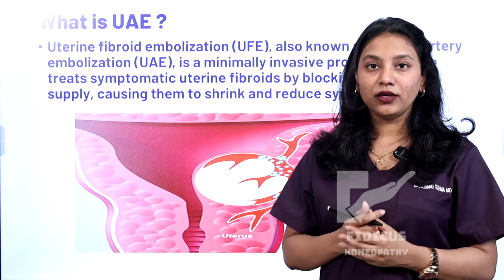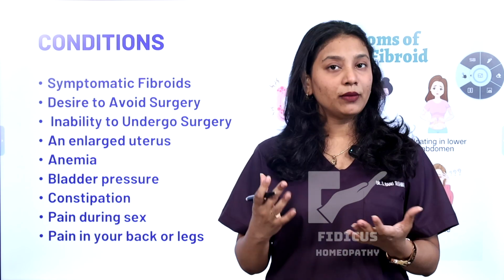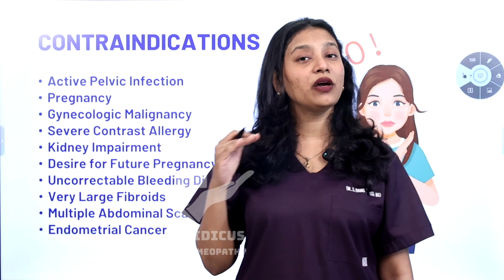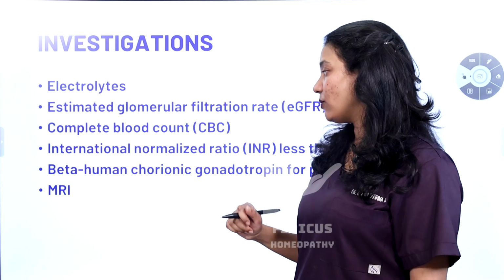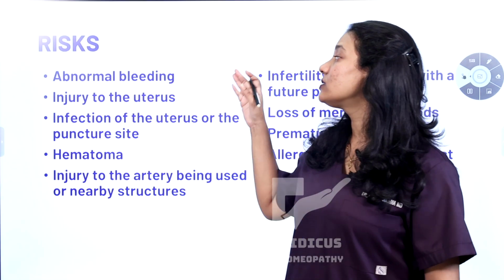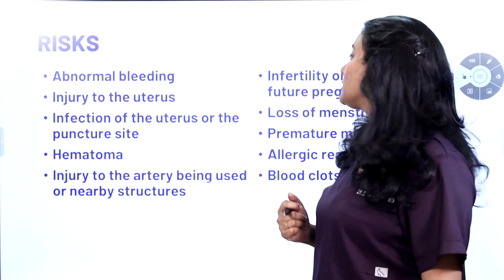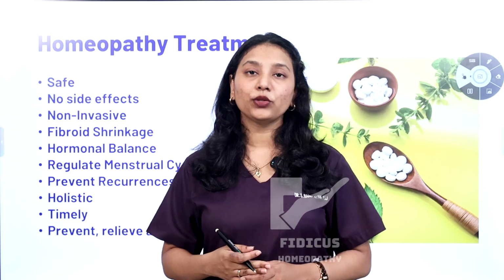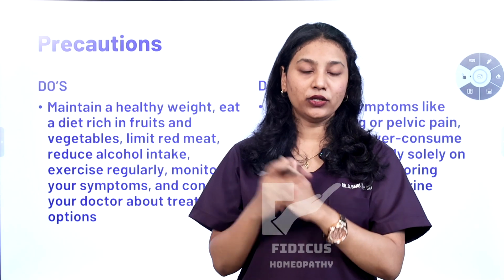Uterine Artery Embolization UAE a Safe Treatment for Fibroids ? Treatment Cure Medicine Homeopathy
Speciality Clinic
Fidicus Women

What is UAE (Uterine Artery Embolization)? It's a minimally invasive procedure used to treat uterine fibroids by blocking blood flow to the fibroids, causing them to shrink. But is it safe? Does it affect fertility? In this video, explore how UAE works, its benefits, risks, and how it compares with natural alternatives like Homeopathy in managing fibroids without surgery. Don't miss this important insight into fibroid treatment options!

Questions Addressed :
What exactly is Uterine Artery Embolization (UAE) and how does it treat fibroids?

How effective is UAE in shrinking uterine fibroids?

Can UAE impact a woman's ability to get pregnant in the future?

What are the risks and side effects of UAE for fibroid treatment?

How does UAE compare to traditional surgery like hysterectomy or myomectomy?

Is UAE a permanent solution for uterine fibroids?

Who is the ideal candidate for Uterine Fibroid Embolization?

How long is the recovery time after undergoing UAE?

Are there any natural alternatives to UAE, like homeopathy, for managing fibroids?

Should you consider UAE before trying homeopathy for fibroid-related complications?

About Dr. Bharadwaz :
Gynaecology Specialist